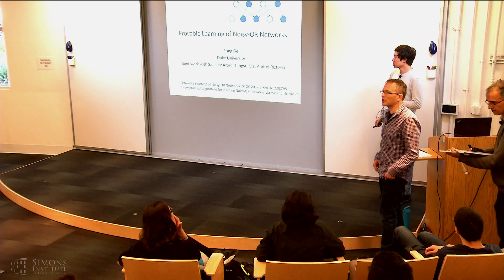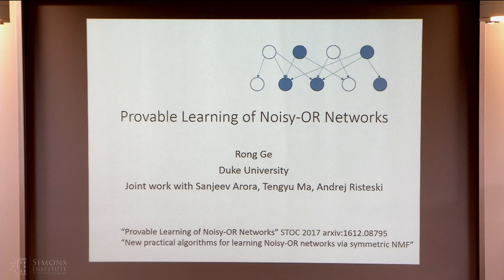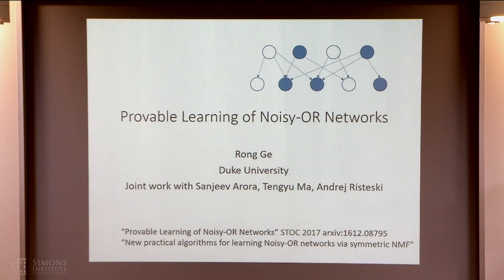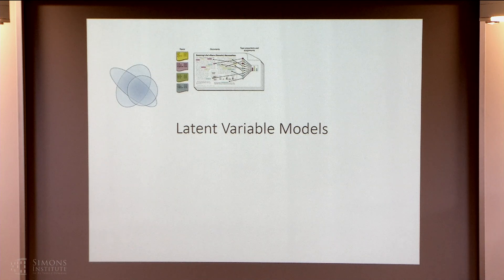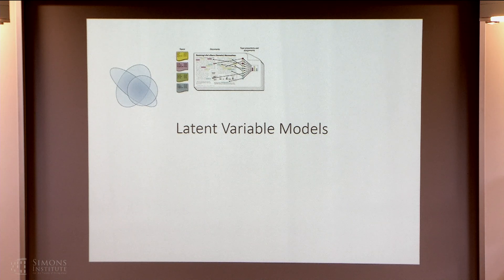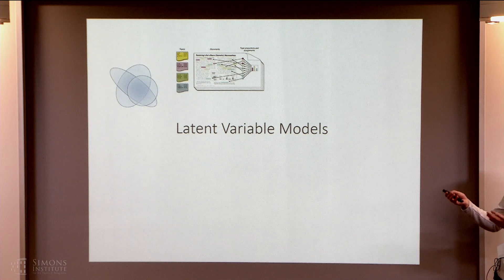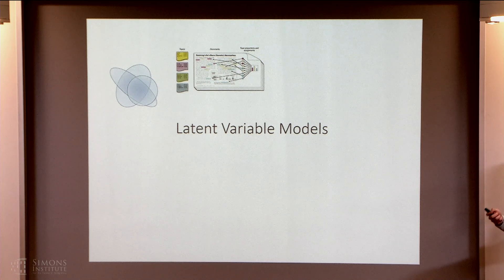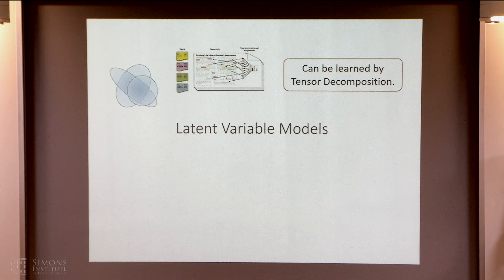Provably Learning of Noisy-or Networks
Rong Ge, Duke University
Representation Learning